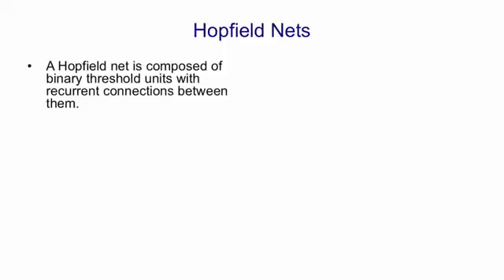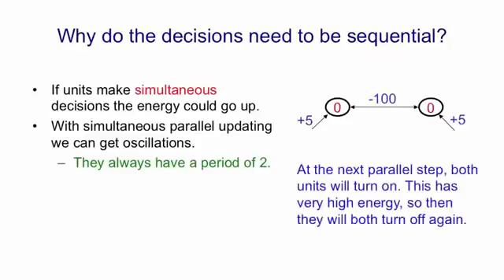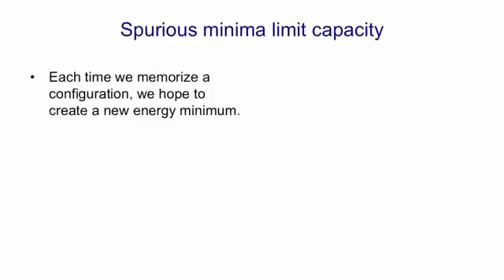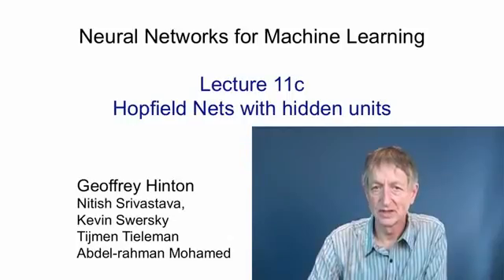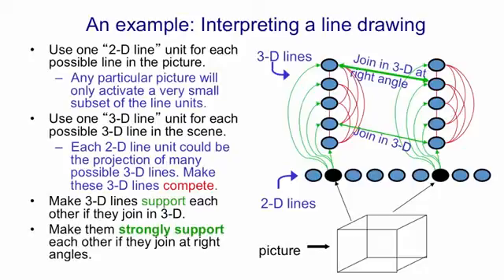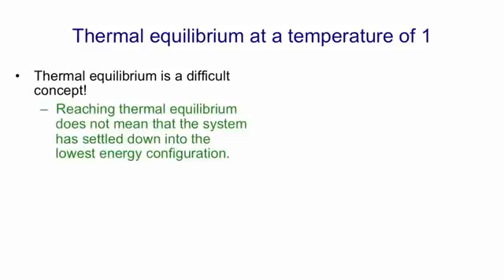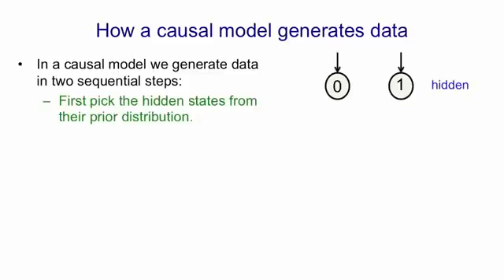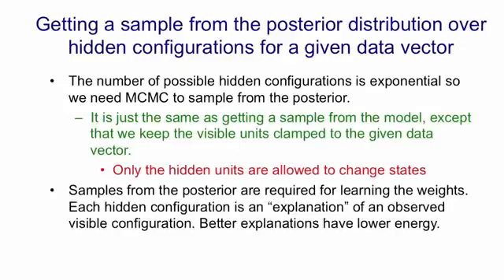Lecture 11/16 : Hopfield nets and Boltzmann machines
11A Hopfield Nets
11B Dealing with spurious minima in Hopfield Nets
11C Hopfield Nets with hidden units
11D Using stochastic units to improve search
11E How a Boltzmann Machine models data